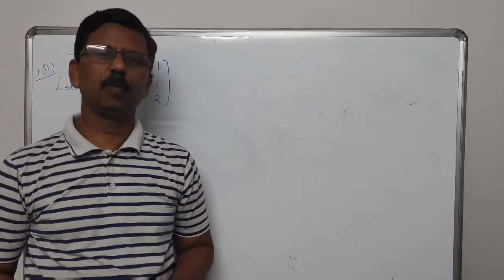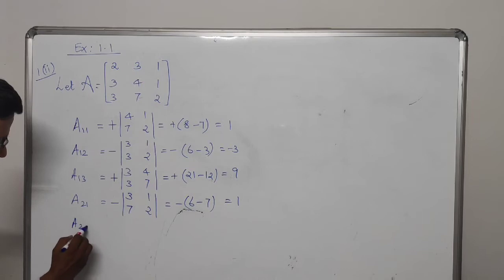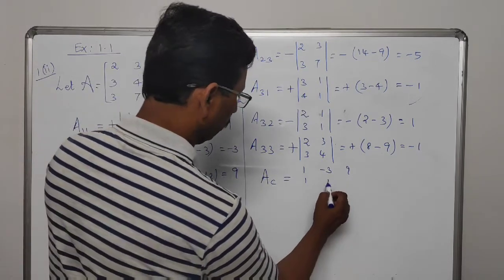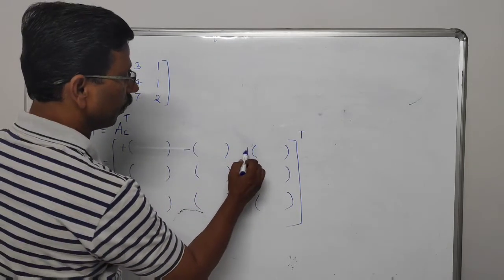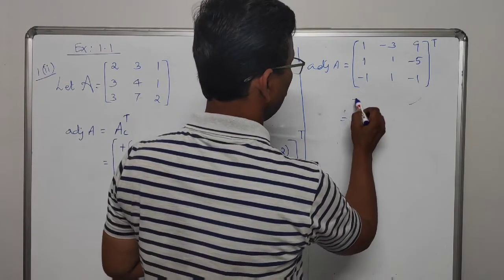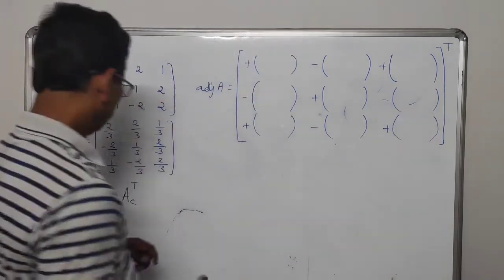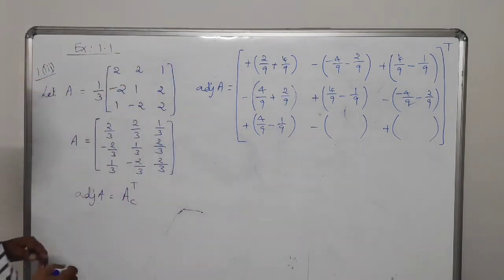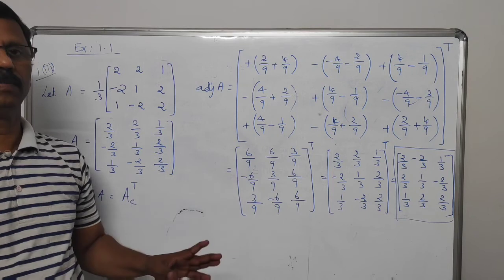Adjoint of a 3x3 matrix C2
Adjoint of matrices